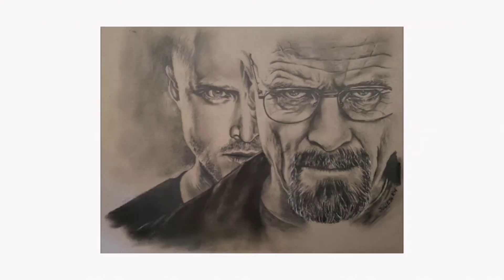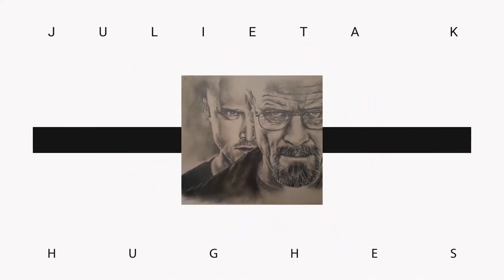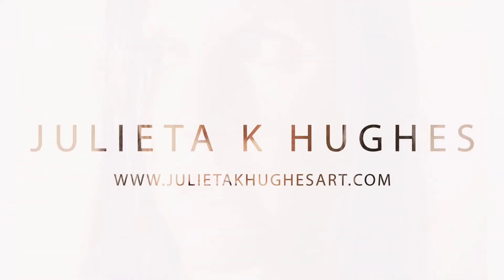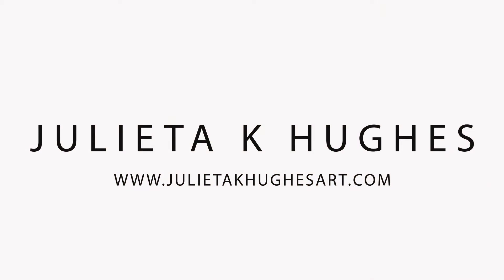How to Draw a Portrait using Loomis Method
Hi, everyone!

Here's my new video, where I'll show you the short and quick version of how I created portrait using the Loomis method in graphite pencils, using very affordable tools.

Materials you will need:
 -HB Pencil
- 2B, 4B and 6B Graphite Pencils.
-Q-tips
-Tissue

Don't forget to download your FREE tutorial on how to draw a realistic-looking portrait right

For tons of tips and tricks and join my live tutorial class every Sunday at 1pm MST.

Join my Facebook group "The Art of Portrait Drawing", a community to meet other artists and discuss everything art related